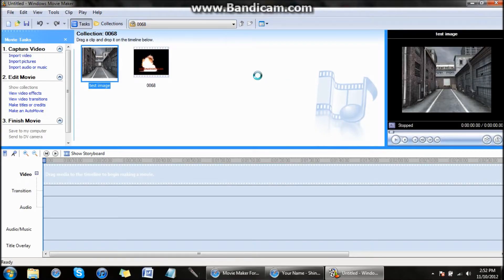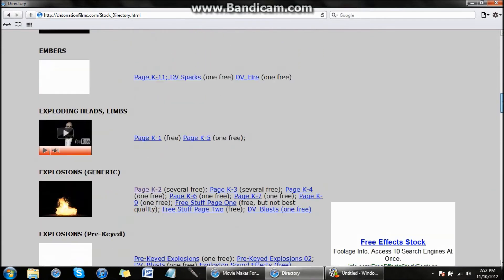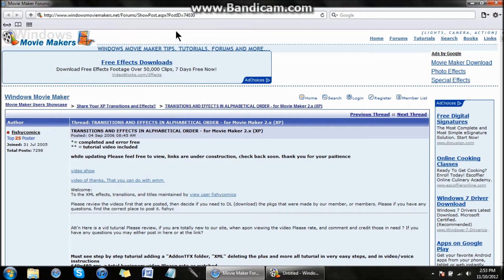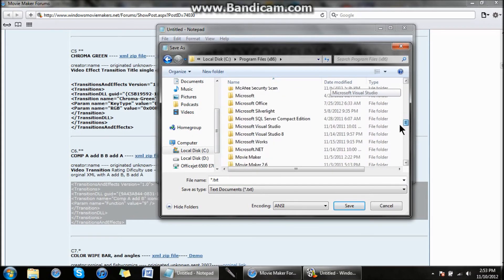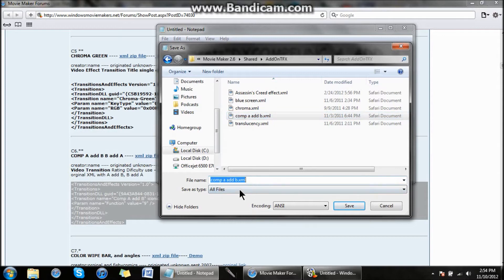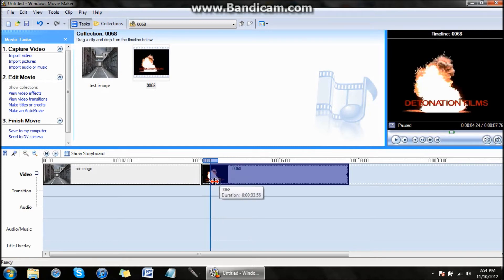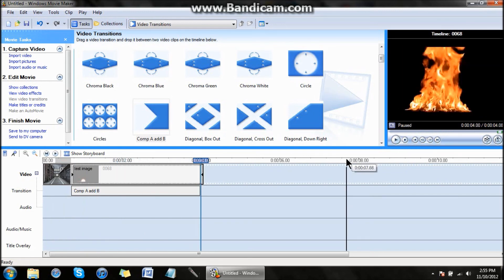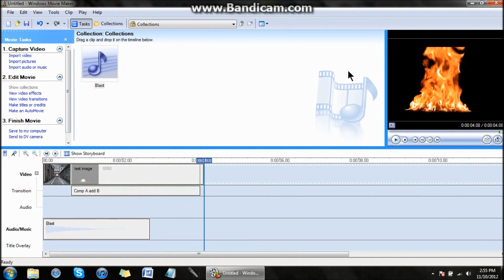Windows Movie Maker Tutorial - Explosion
This is how to make an explosion in windows movie maker.

Here is the link for the website to get the transition